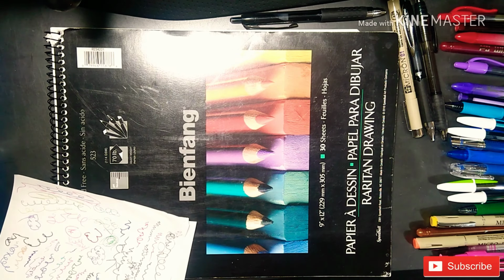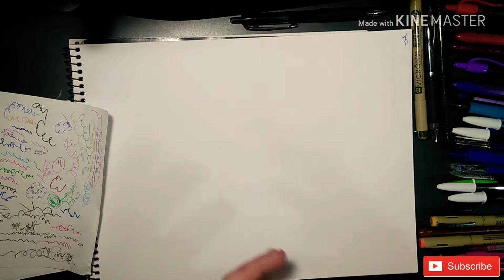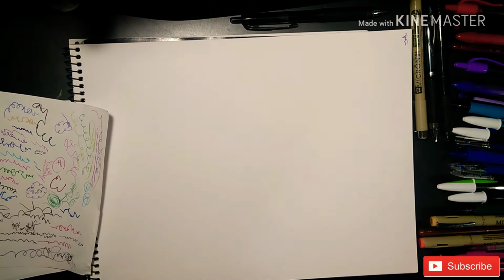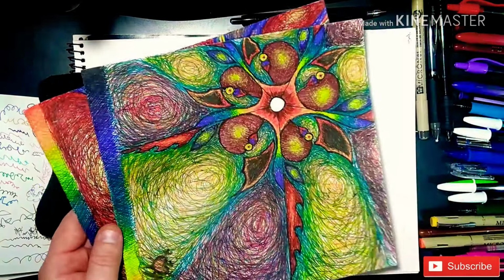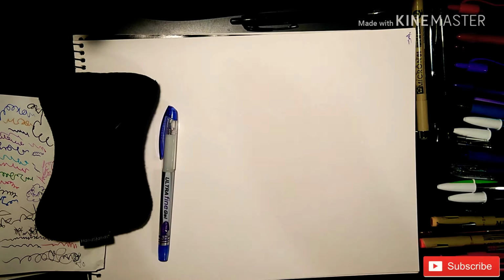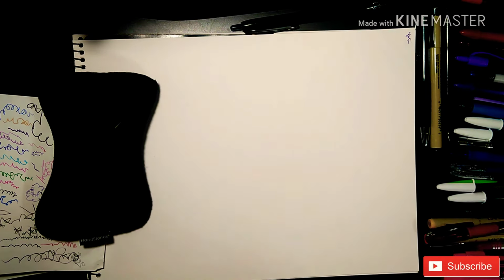INKTOBER 💕✒️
✒️Various pens were used in the making of this video.
If you want to know a specific color pen please ask me in the comments below. It will take too long to type out every single pen used during this.

🛠️Also check out stonecoatcountertops art resin.